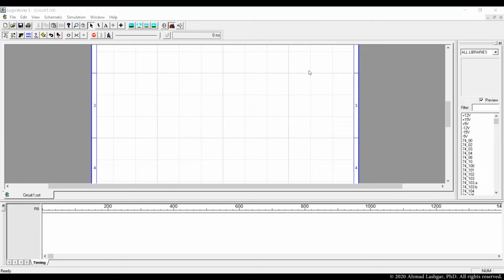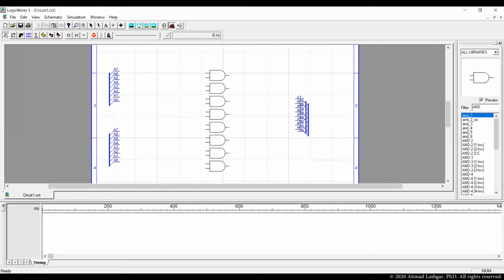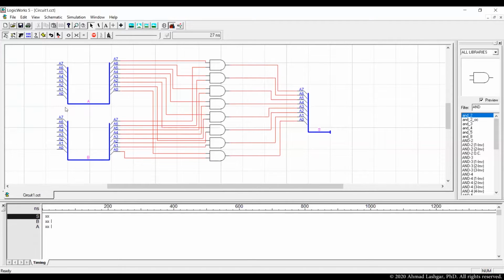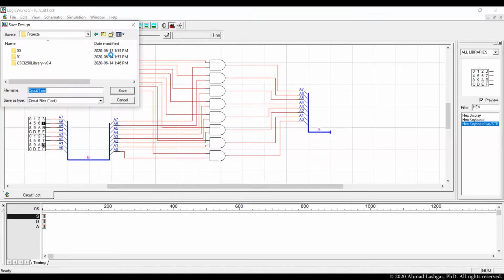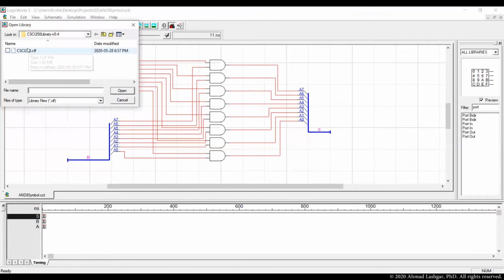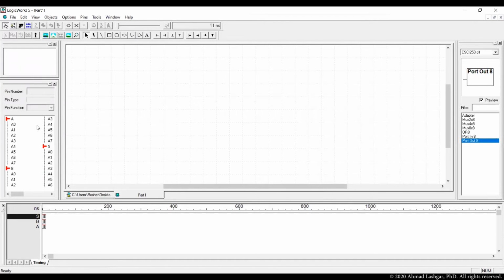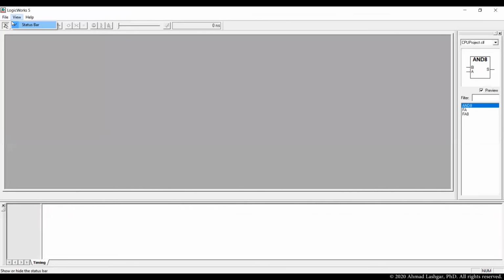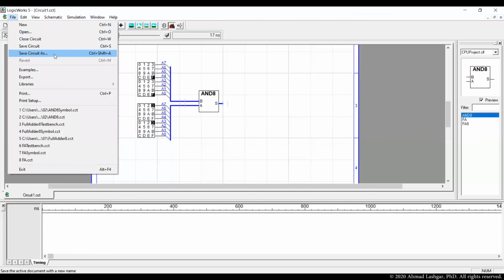LogicWorks5 - Part 08 - 8-bit AND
Steps to create an 8-bit AND symbol.